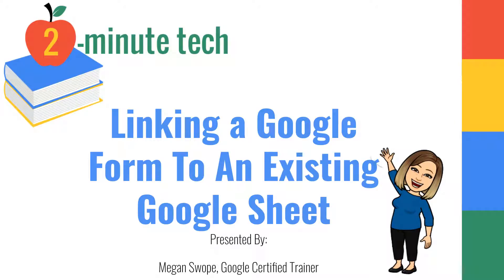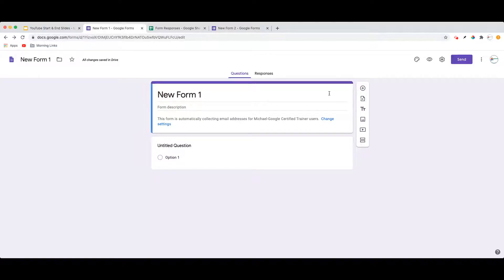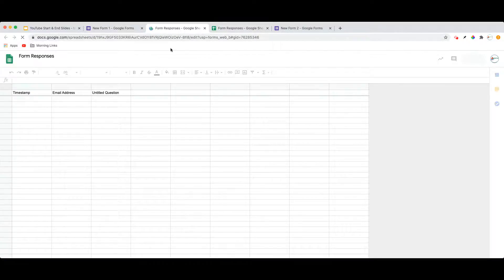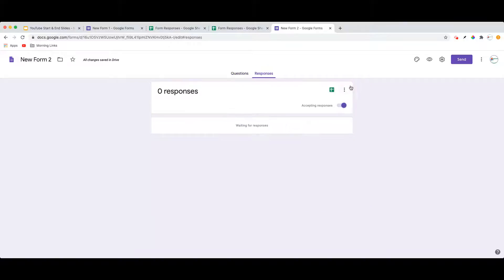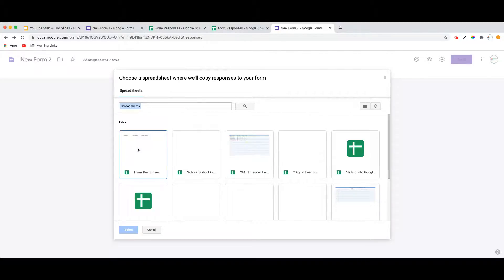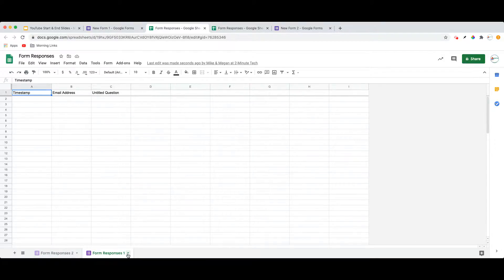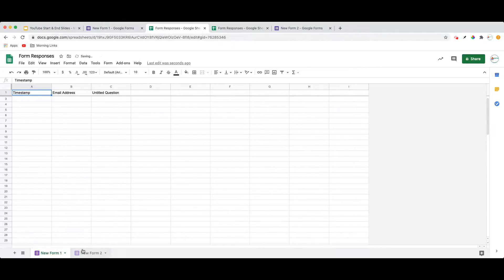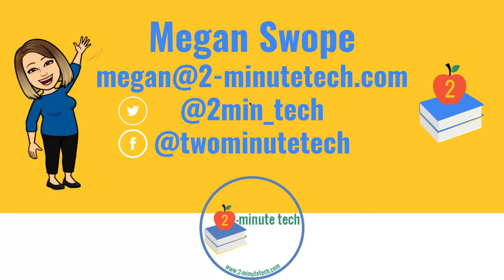Linking a Google Form to An Existing Google Sheet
Did you know that you can link multiple Google Forms to the same Google Sheet?  Check this out to learn how!